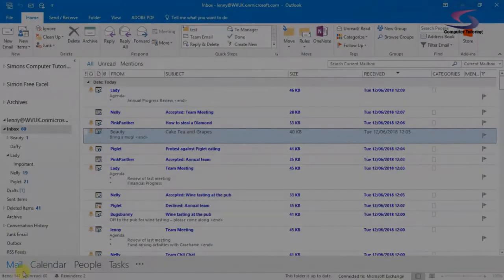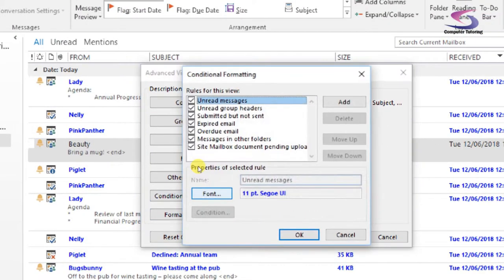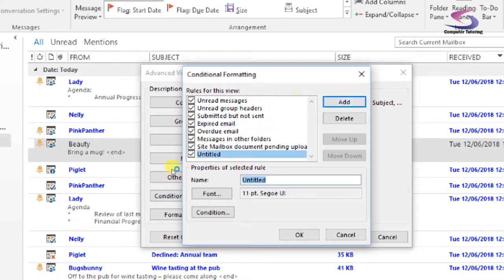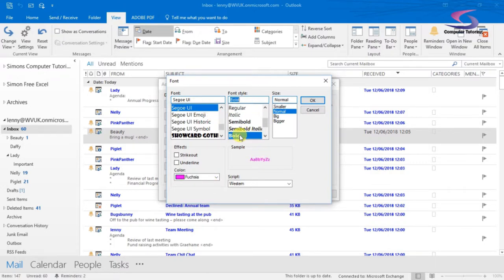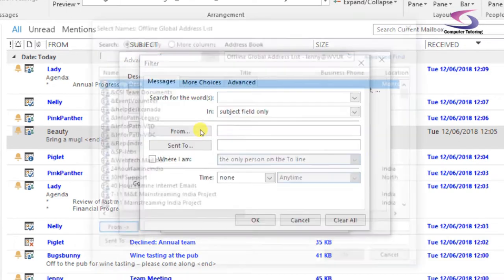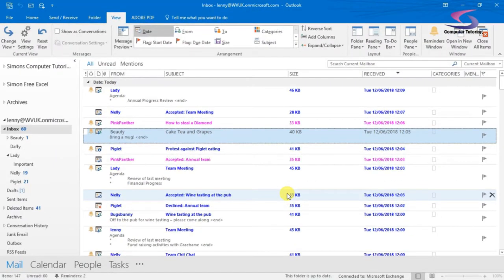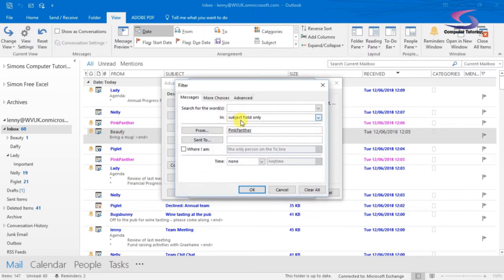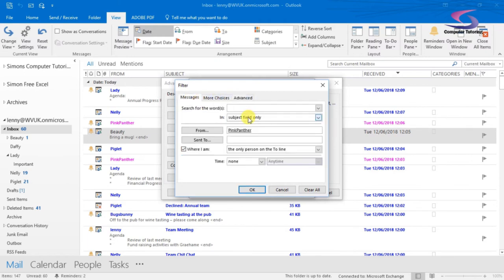How to use Conditional Formatting in Outlook 2016?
How to use conditional formatting in Outlook 2016? This Outlook 2016 tutorial is one of many tutorials that we as Computer Tutoring are happy to provide free of charge.
See how you can apply conditional formatting to change the colour of emails so you're less likely to miss that all important email.